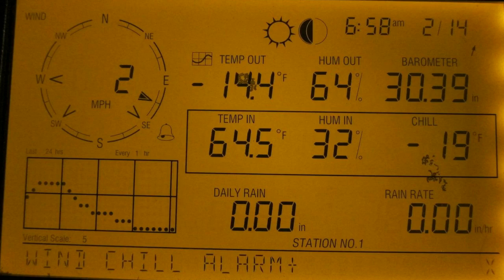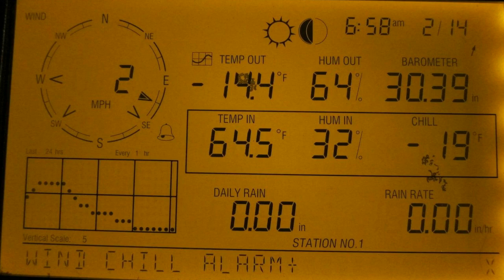Davis Instruments Vantage Pro2 Review - A Serious Weather Station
Davis Instruments Vantage Pro2 Review